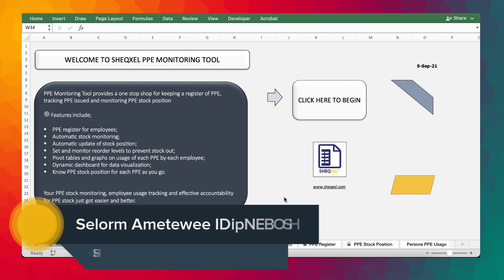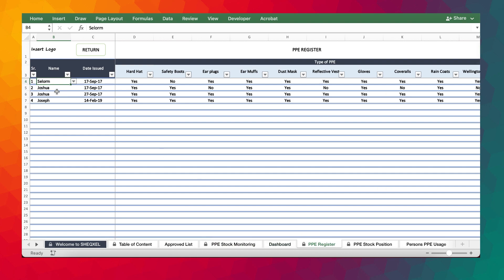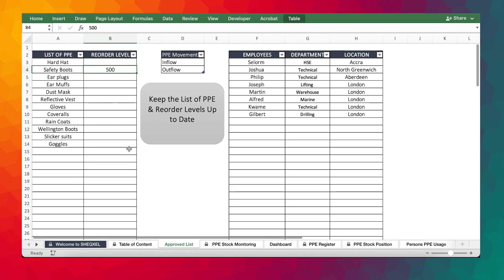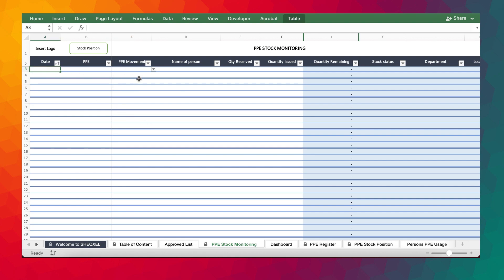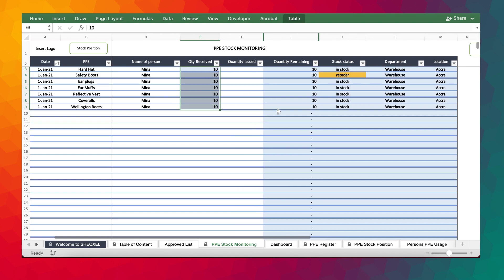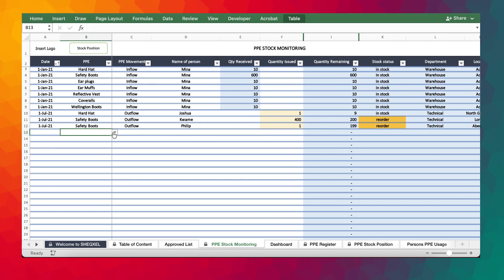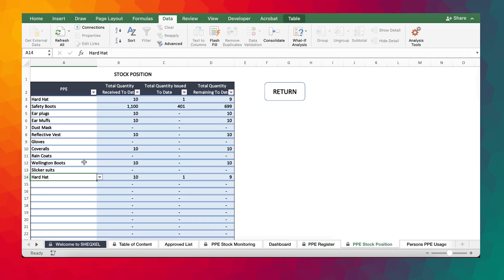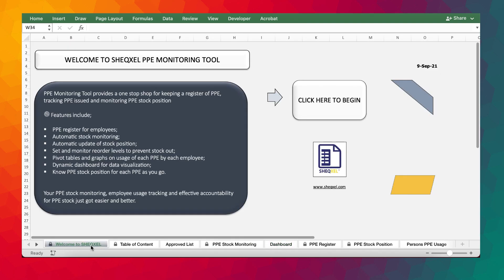How to effectively manage PPE using the PPE Monitoring Tool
Hello guys👋 In this video, I share with you how to effectively manage your PPE using the PPE Monitoring Tool. I share with you how to monitor the stock of PPE,  know your stock position just in time, monitor your reorder levels to prevent stock-out, and keep a register of PPE issued to each employee to ensure 100% accountability to your top management.

0:00 - Intro
1:05 - Overview of the Tool
1:57 -  Approved List for Listing PPE and for Employee Database
2:11 - Source Data for Building Your Database
2:18 - PPE Monitoring Dashboard
2:27 - PPE Register
2:41 - PPE Stock Position
2:54 - PPE Usage History
3:08 - PPE Stock Movement
3:32 - How to Use
10:17 - Outro